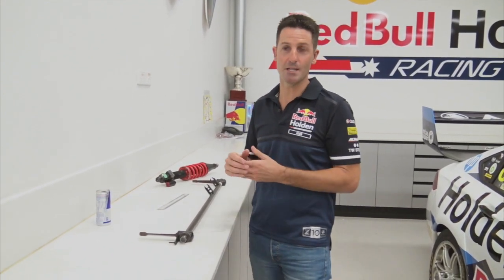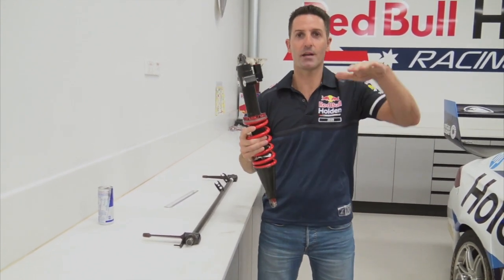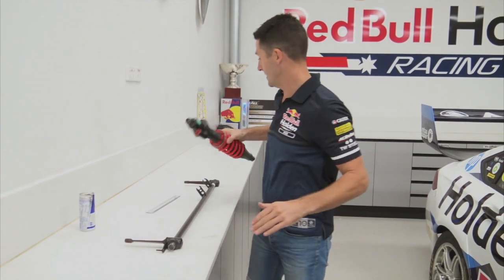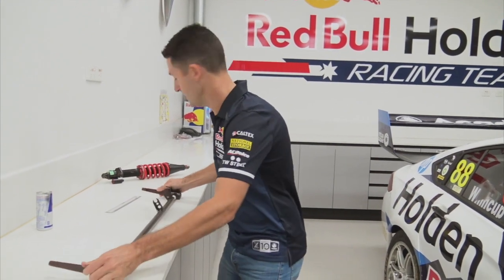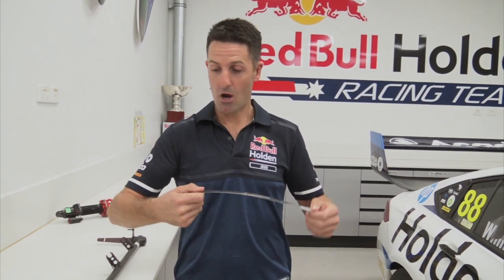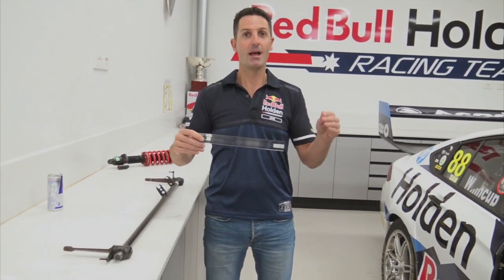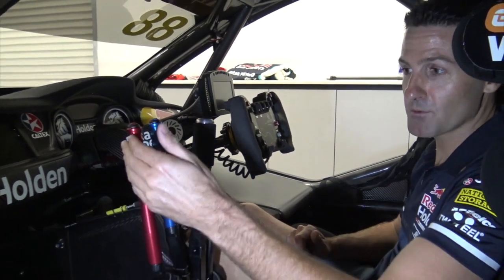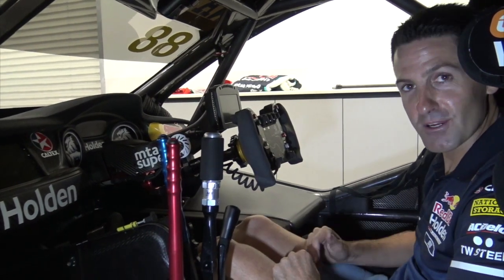How does the Front Anti Roll Bar, Springs & Shocks work in a Supercar?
JDub runs us through a basic understanding of how his Supercar works, breaking down the front anti roll bar, springs and shocks! 🤓